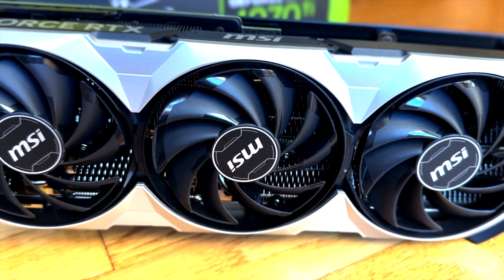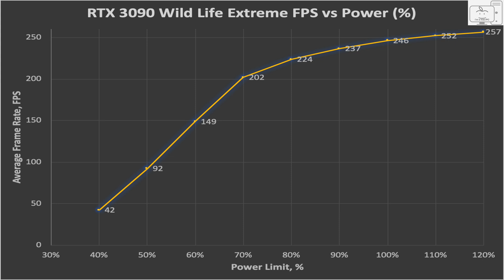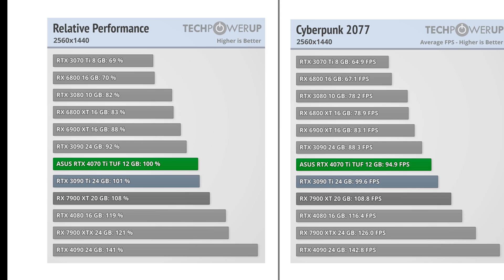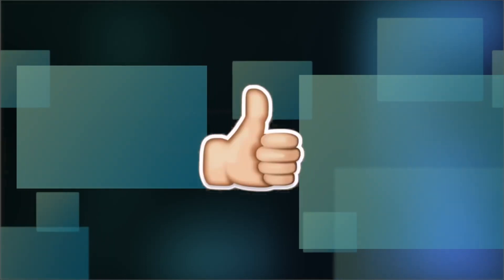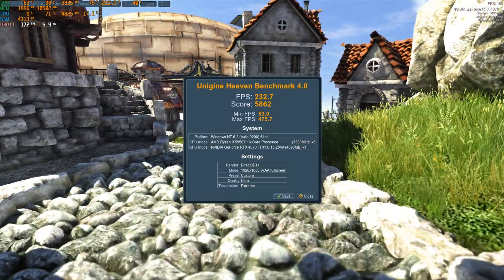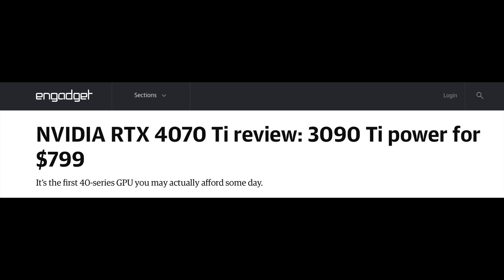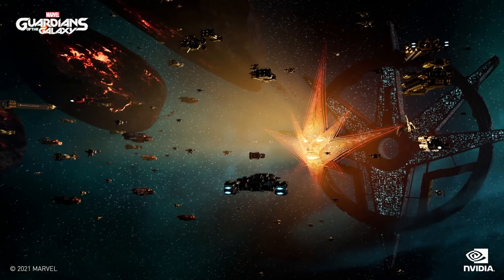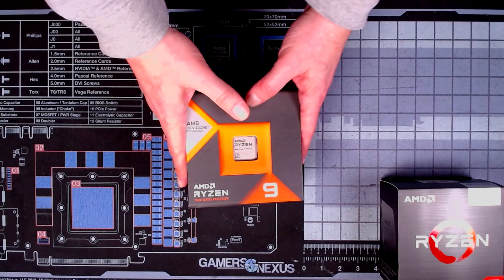Is the RTX 4070 Ti faster than the RTX 3090 at 4k?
I compare the RTX 4070 Ti to the RTX 3090 in resolution scaling. The 4070 Ti only has a 192-bit memory bus which is half of the 3090. How well does it compare to the 3090 across resolutions? How well will the 4070 Ti age with its small 192-bit Memory Bus?

And what else did I discover about the 4070 Ti at its target resolution  that I have not heard anyone else talk about?

Four Figure GPUs - Are High Prices Here to Stay?